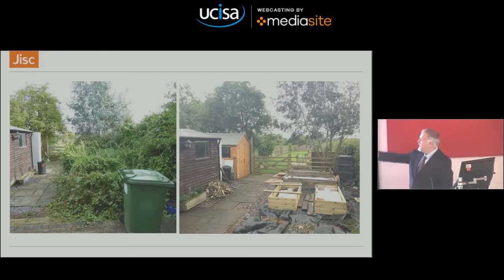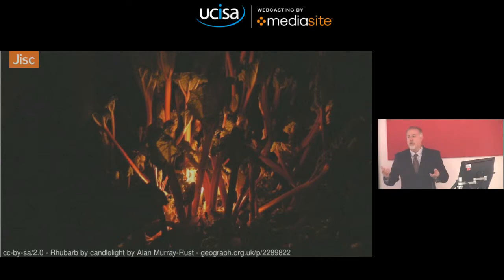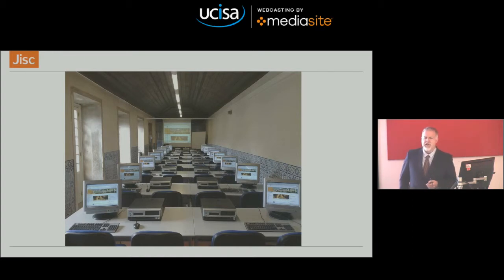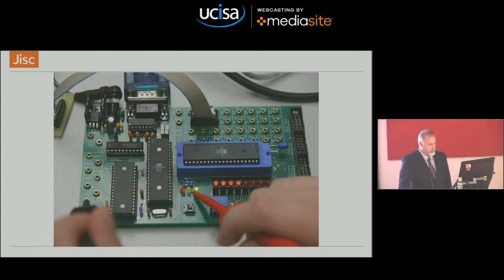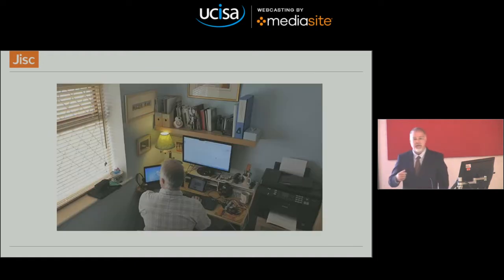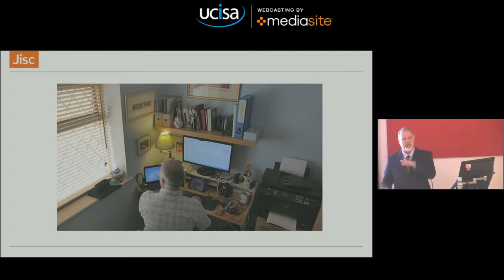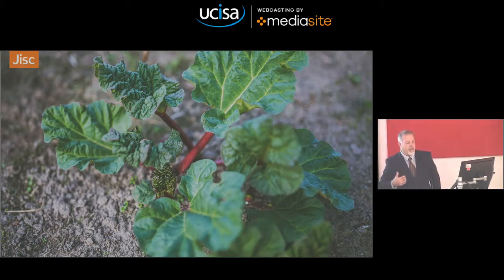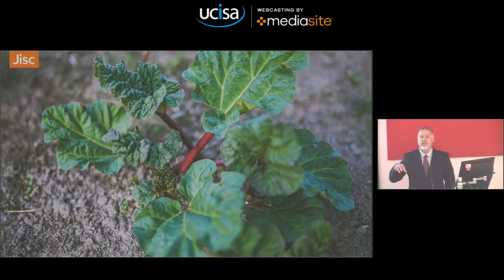Stop talking about digital, start talking about people | Lawrie Phipps | UCISA DCG Spotlight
Drawing on the experience of working with senior managers through Jisc programmes and projects, running the Jisc Digital Leaders course, and the LFHE’s Changing Learning Landscape programme, Lawrie will look at the characteristics of successful digital change initiatives, and why some are less successful than others.  He will focus particularly on the digital behaviours of individuals, drawing on research to identify what the key themes are when it comes to building both digital capabilities and communities and how this relates to successful change projects.

UCISA is a member-led, open, impartial and representative association. It provides a national and international presence for the people responsible for digital transformation and who make information systems and services work.

Working collaboratively to the benefit of all members, we inform, promote and foster the expertise of the community that underpins technology use in educational institutions to deliver an excellent student experience and operational efficiency.